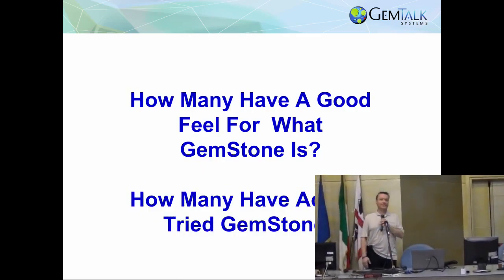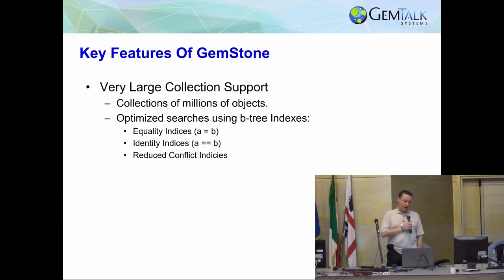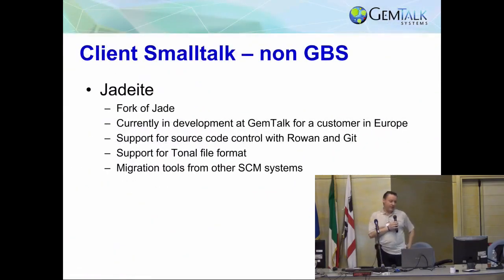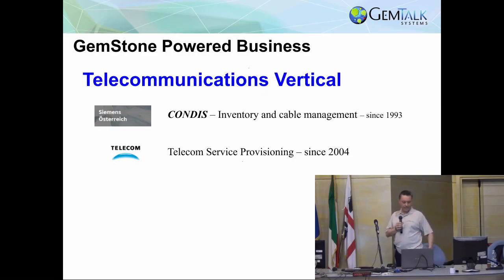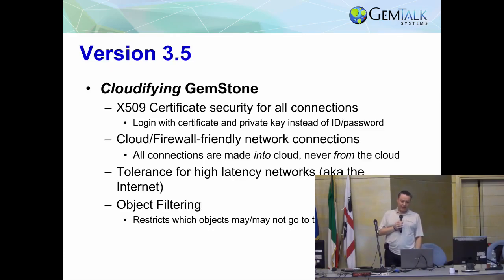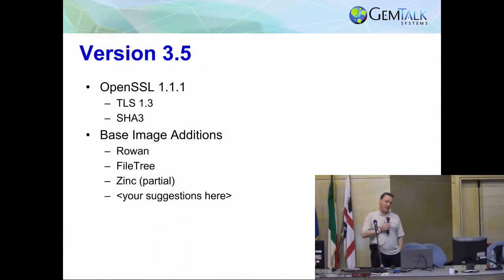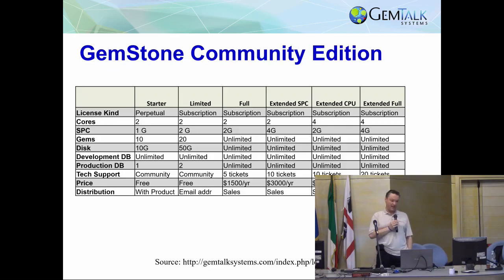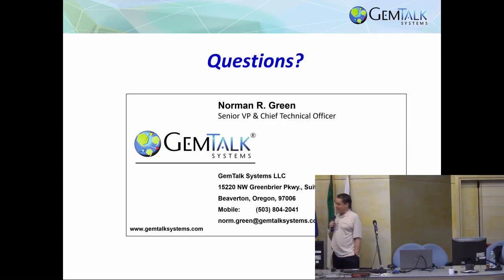ESUG 2018 - GemStone/64 Product Roadmap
GemStone/64 Product Roadmap

Abstract: Update on the GemStone/64 product and product roadmap.

Bio: Norm Green started his career in 1989 at IBM in Toronto, Canada
as a quality assurance engineer. In 1993, he moved to the DACS (Data
Acquisition and Control System) team where he helped design and build
site-wide data collection system in VisualWorks and GemStone/S
Smallalk.  In 1996, he joined GemStone Systems as a Senior Consultant and
traveled the world helping GemStone/S customers be successful.
These days, Norm lives near Portland, Oregon and holds the position of
Chief Technical Officer at GemTalk Systems.